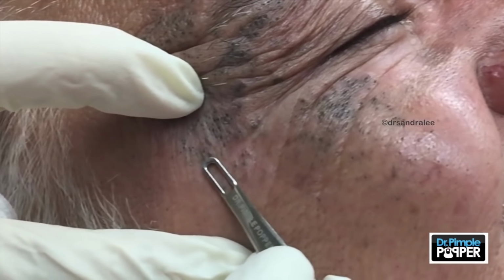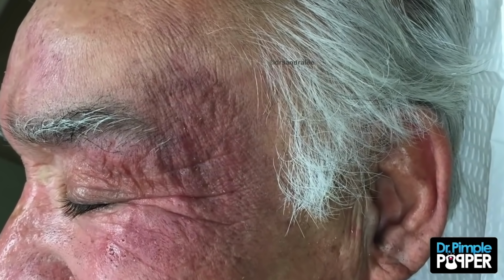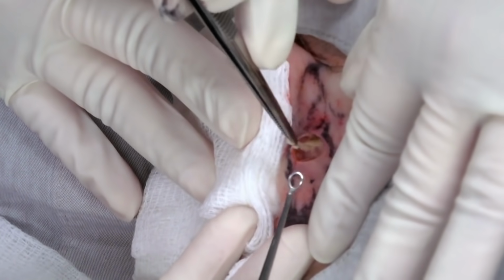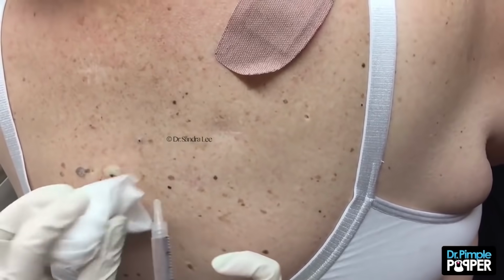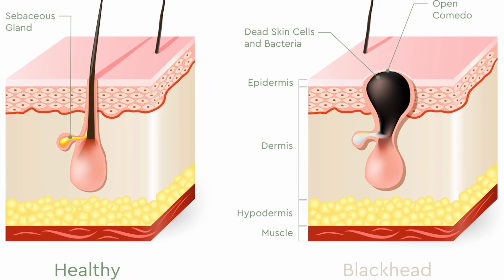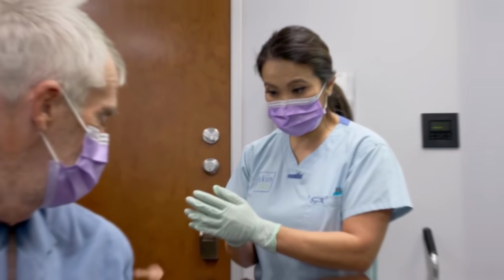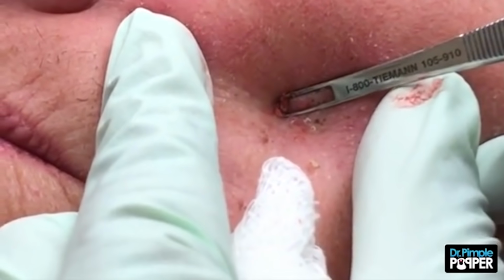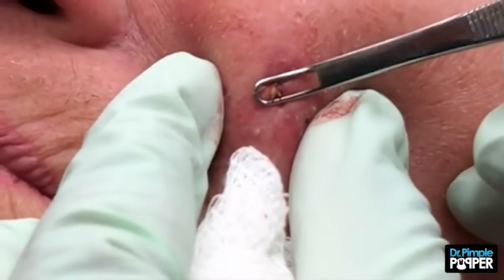Dr. Pimple Poppers 8 WORST Blackhead Removals - You're not going to want to eat while you watch this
*Click* for Celebrity Drama🔴🔴 You're not going to want to eat while you watch this!

Today we are going to be talking about 8 worst blackheads Dr. pimple popper has popped.

 Make sure you stay until the end of the video as you don't want to miss this discussion about the 8 worst blackheads Dr pimple popper has popped.